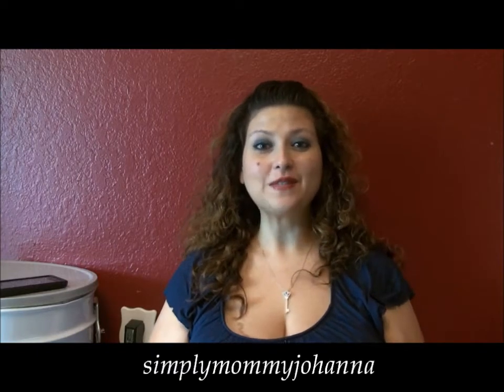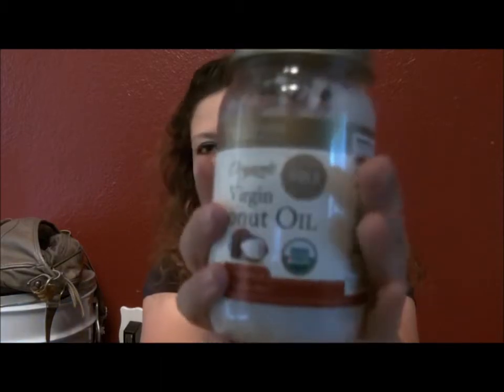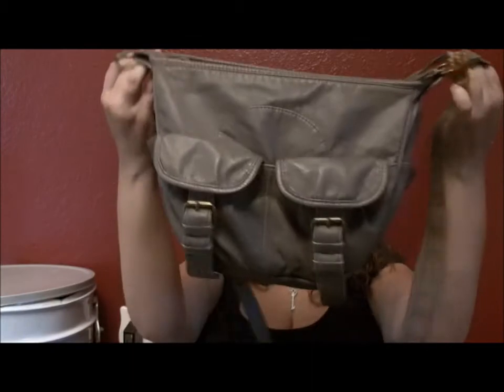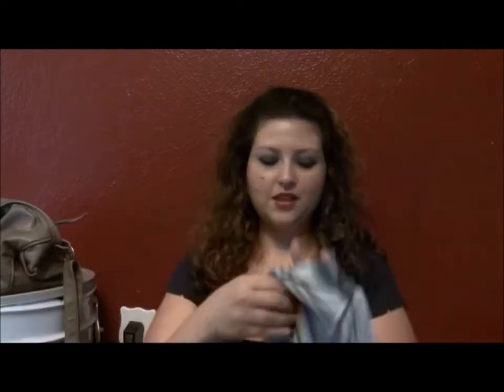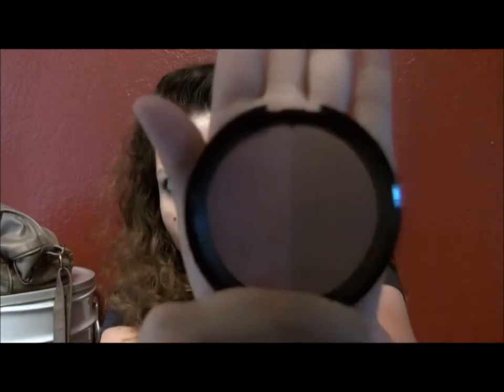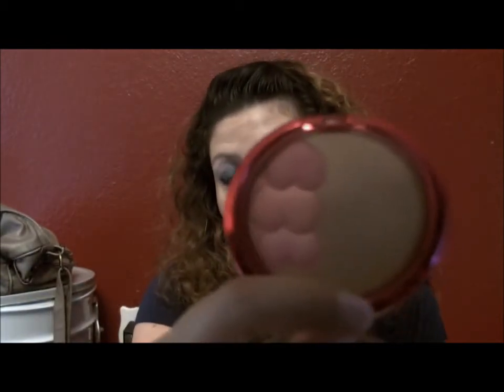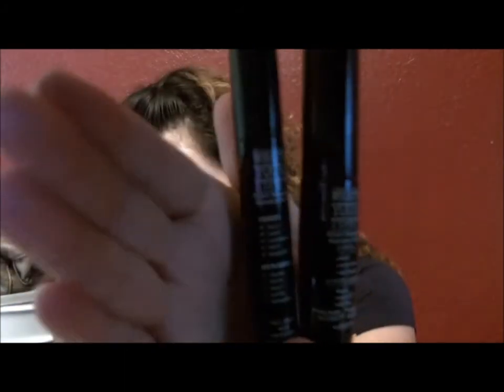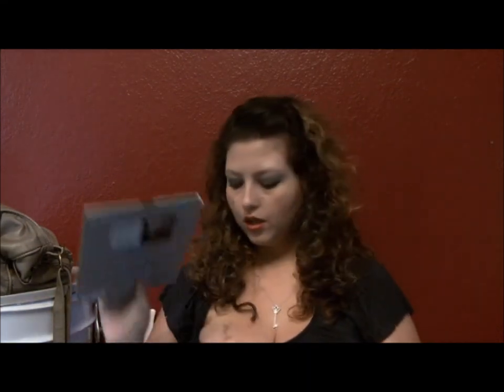Random/Fun: The Most Worn Tag: Summer 2012 Edition ~ Johanna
Thanks to Nicle from mommytipsbycole for tagging me.

Products shown are the following:
ELF nail polish
Cross body purse from Target
Sonia Kaschuk Tinted Moisturizer in Beige
Revlon Just Bitten in Honey, Smitten, and Adore
Target sandals
Target Mossimo Tank tops
The Balm Tall Dark and Handsome mascara
The Balm Body Builder mascara
NYX blush in Pinched
ELF Everyday eye pallete
Cocnut Oil
Amir Argan Oil Leave in Treatment
Amir Argan Oil Creme